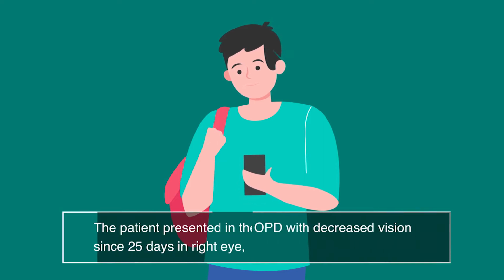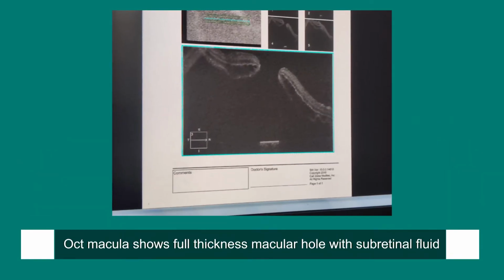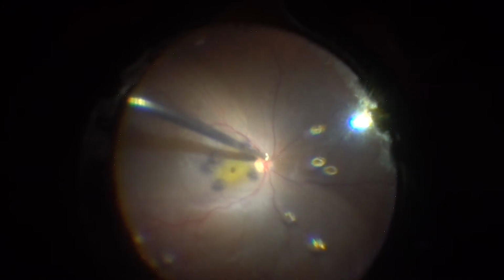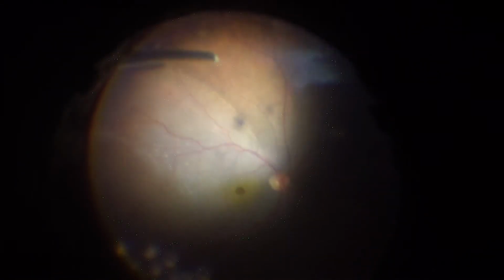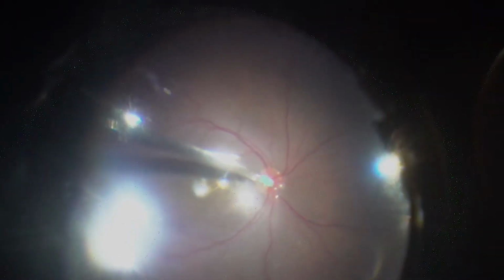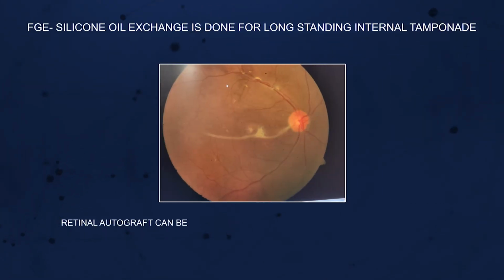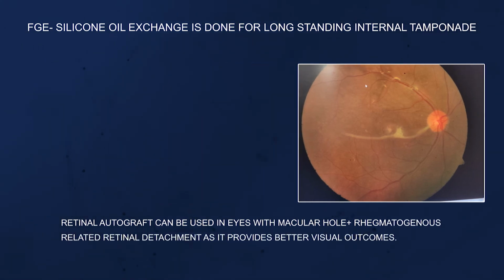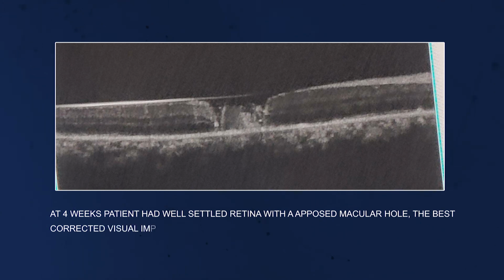Management of Rhegmatogenous retinal detachment with macular hole using retinal autograft